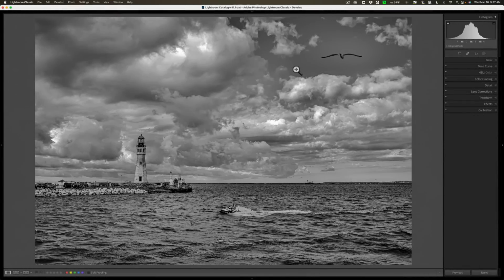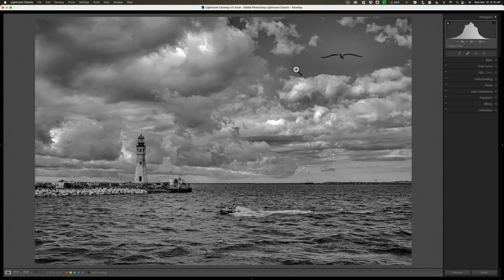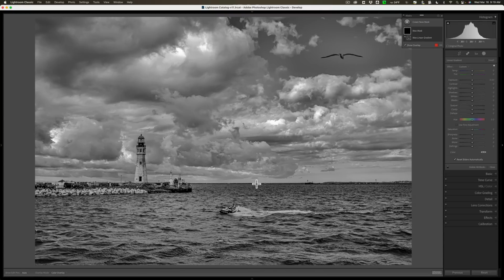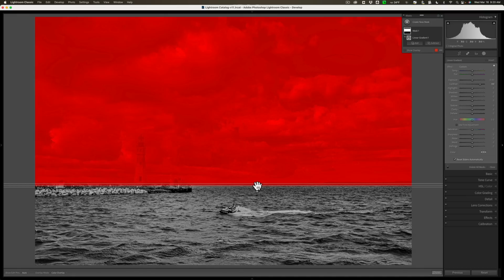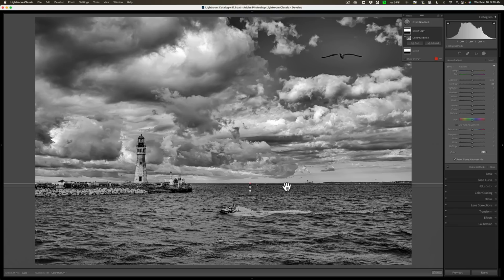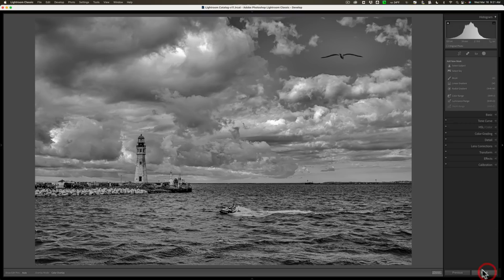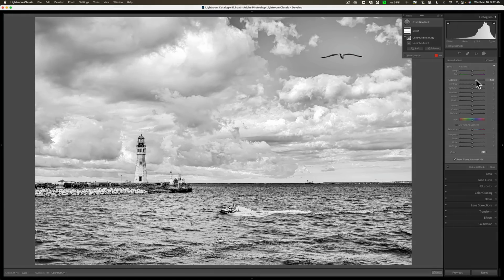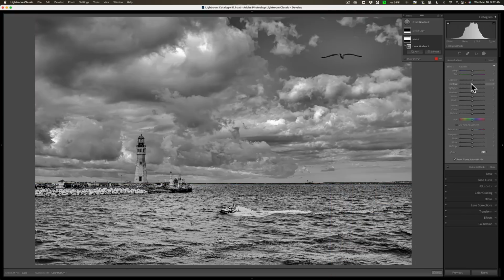A Lightroom Linear Gradient Tip You Probably Don't Know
In this short tutorial, I demo a linear gradient, or if you prefer, graduated filter tip in Lightroom. I kind of buried the lede in the video – the tip had to do with using the apostrophe key.

Tripods & Ballheads

Memory Cards